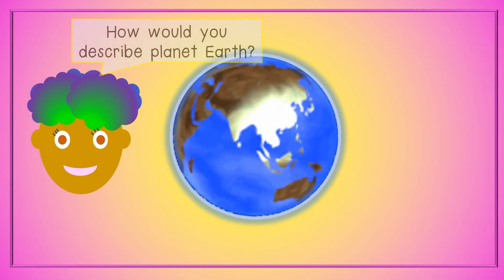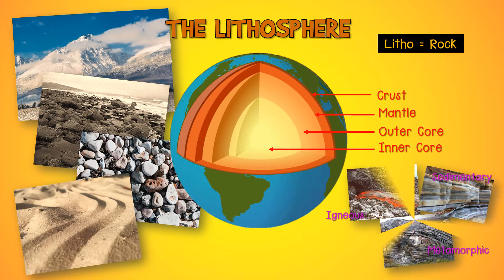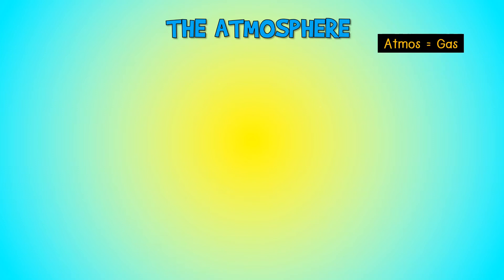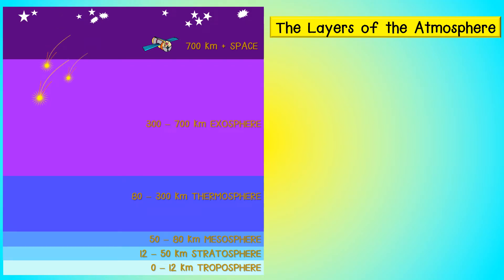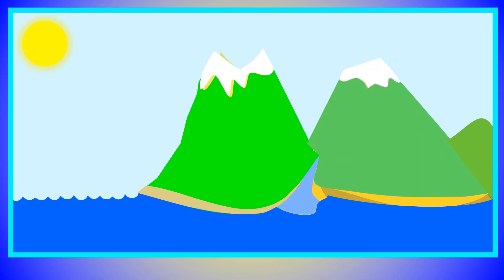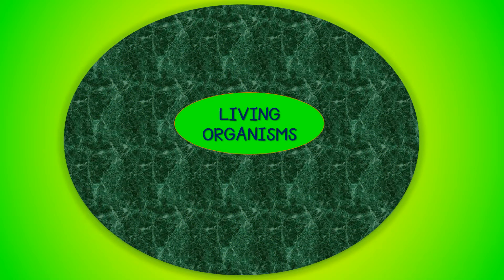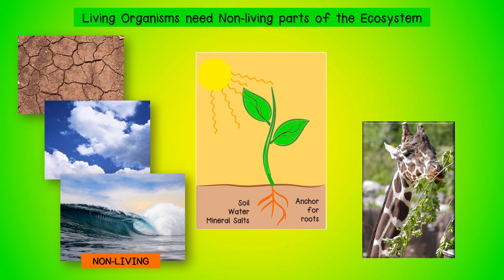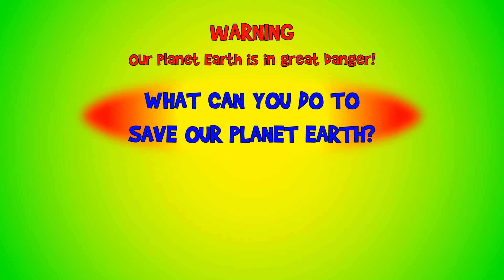THE BIOSPHERE NATURAL SCIENCES GRADE 7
THE FOLLOWING CONCEPTS ARE EXPLORED IN THIS VIDEO:
 The Earth can be divided into four spheres.
 The lithosphere, includes the mountains, rocks and sand.
 Igneous rock, sedimentary rock and metamorphic rock are the three
         kinds of rock.
 Rocks are formed during the Rock Cycle.
 The atmosphere refers to the gases that surround the Earth.
 The atmosphere may be divided into six layers.
 Living things exist in the troposphere layer of the atmosphere.
 All the water associated with the Earth is called the hydrosphere.
 The water changes during the water cycle,
 All living things are part of the biosphere.
 The biosphere needs the lithosphere, atmosphere and hydrosphere to
        exist.
 The lithosphere, atmosphere and hydrosphere are the non-living parts.
 The Earth is a system that includes the lithosphere, atmosphere,
         hydrosphere and biosphere.
 Soil erosion, air pollution and water pollution are destroying the
         lithosphere, atmosphere and hydrosphere.
 Humans need to act so that planet Earth can be saved to preserve life.